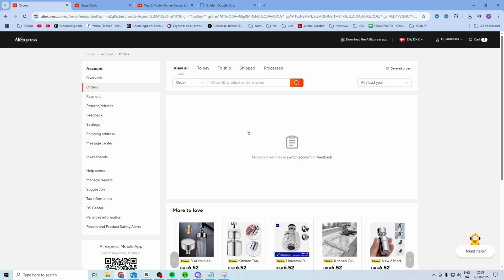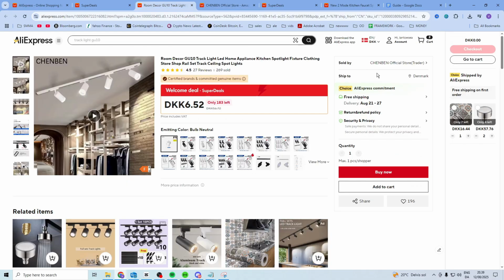How To Contact Seller On AliExpress - Full Guide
In this video I'll show you how to quick easy and fast learn how to contact seller on AliExpress. The method is very simple and clearly described in the video. Follow all of the steps & see how you can message seller in AliExpress!